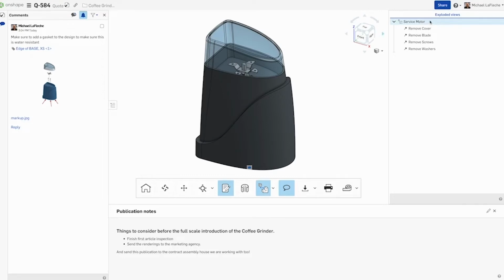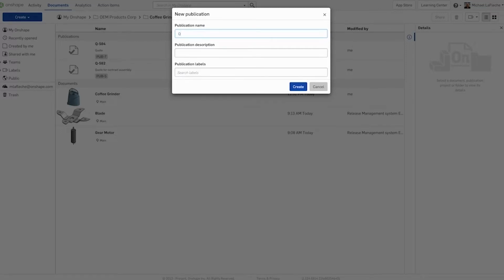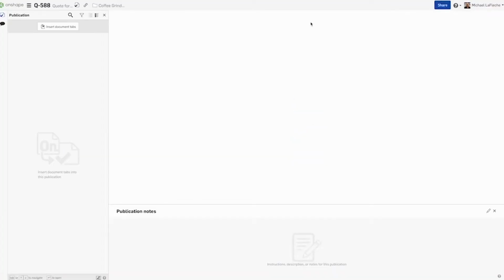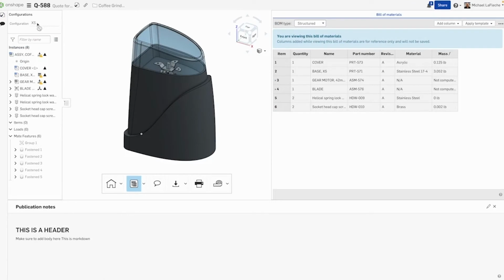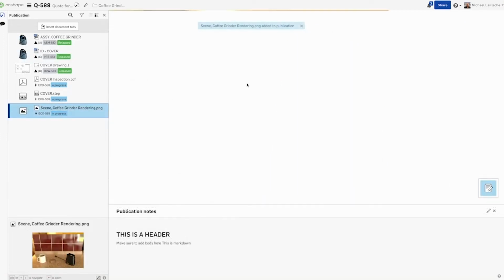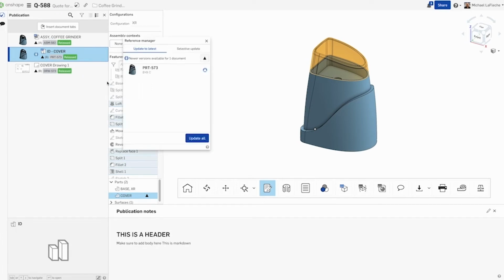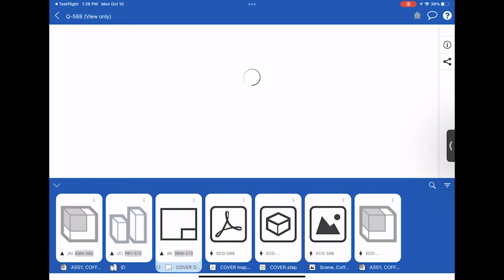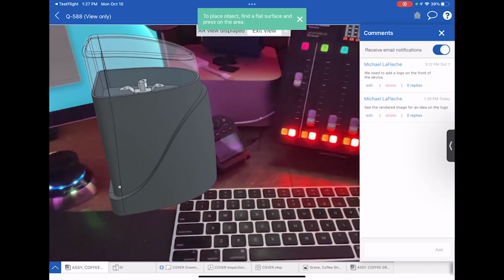Publications in Onshape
Onshape Publications are a novel way to share exactly the right CAD design information AND the exact PDM state of data that you wish to share with your extended design and manufacturing teams. This new type of Document in Onshape collates design information, including Part Studios, Assemblies, Drawing, and other file data without the full version history. This also reduces the need to export packaged copies of files when sharing with non-CAD users, providing the benefit of up-to-date information using Onshape’s dynamic sharing capabilities. Also, on IOS, Onshape Publications which are a novel way to share exactly the right CAD design information AND the exact PDM state of data that you wish to share with your extended design and manufacturing teams. This new type of Document in Onshape collates design information, including Part Studios, Assemblies, Drawing, and other file data without the full version history.  On mobile, Publications are view-only.